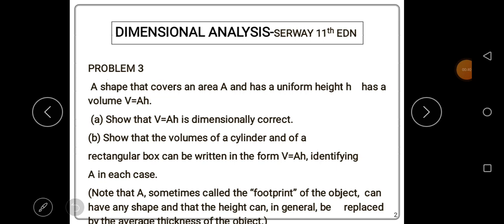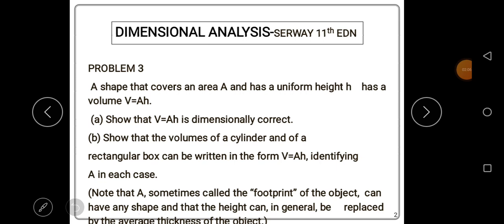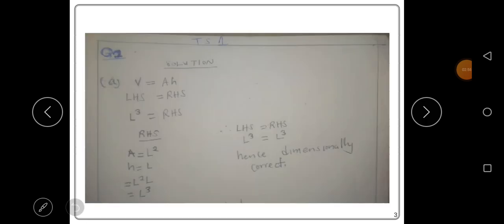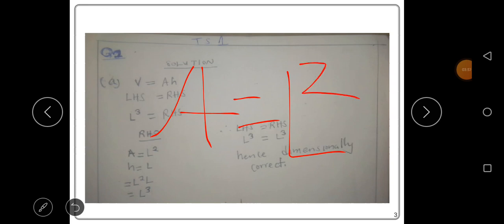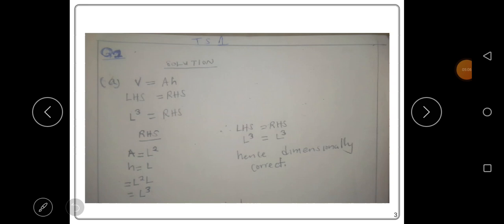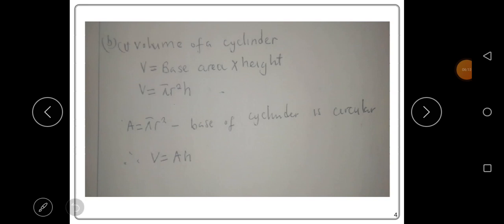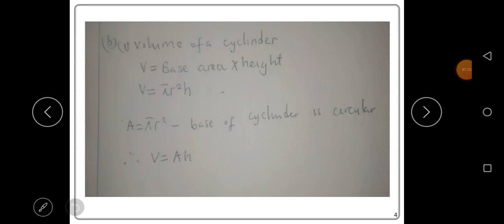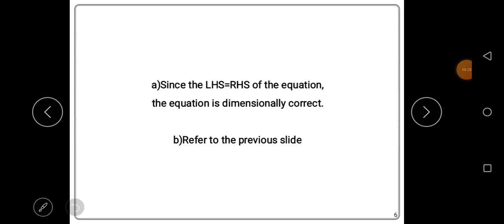Dimensional analysis (A shape that covers an area A and has a uniform height h has a volume V=Ah)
A shape that covers an area A and has a uniform height h    has a volume V=Ah.
 (a) Show that V=Ah is dimensionally correct.
 (b) Show that the volumes of a cylinder and of arectangular box can be written in the form V=Ah, identifyingA in each case.(Note that A, sometimes called the “footprint” of the object,  can have any shape and that the height can, in general, be     replaced by the average thickness of the object.)